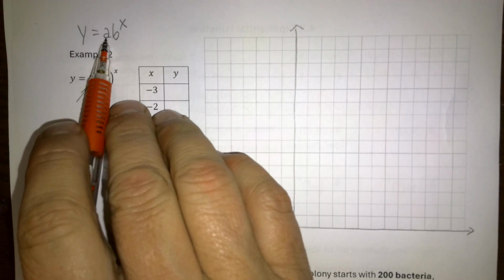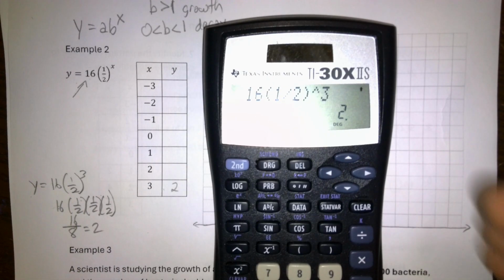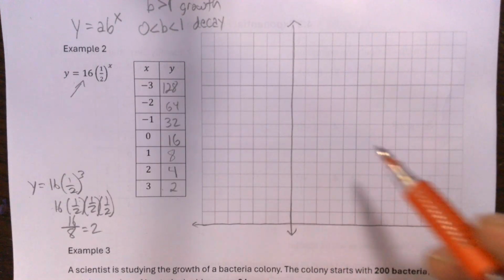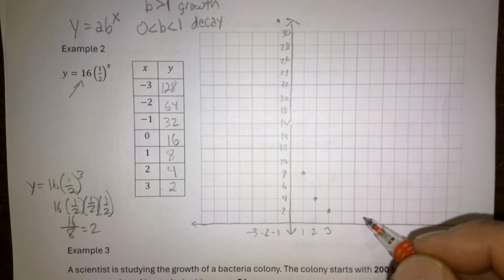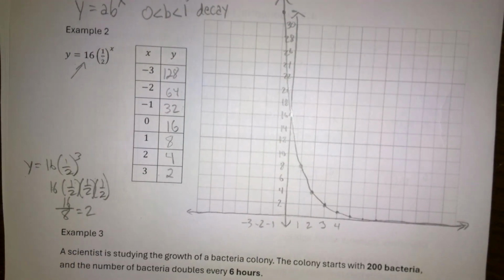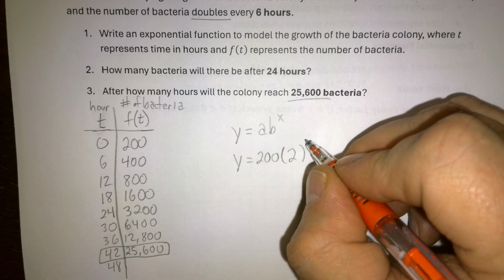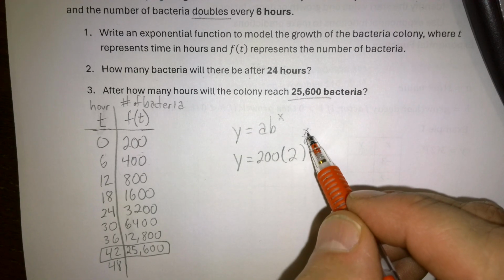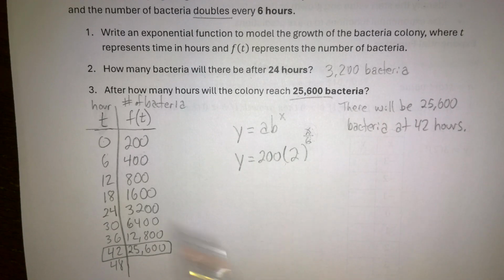Math II 4 - 3 Exponential Functions Page 2